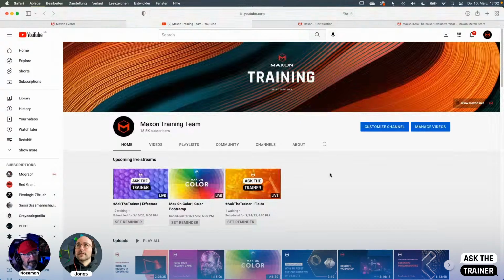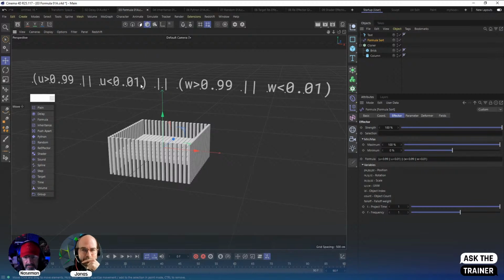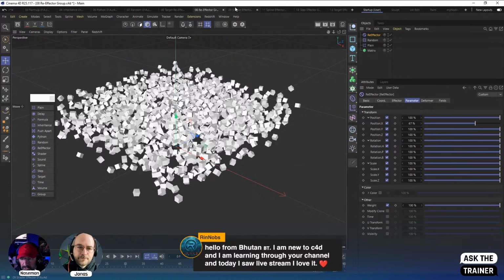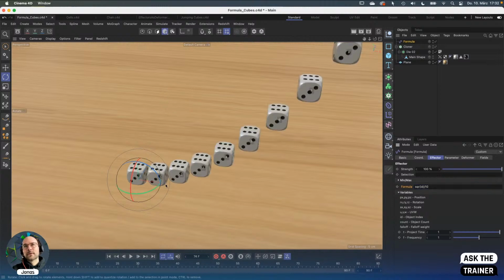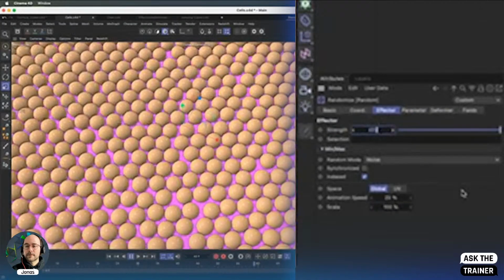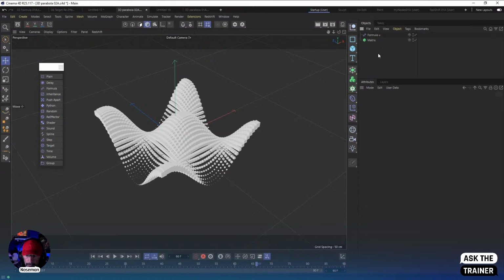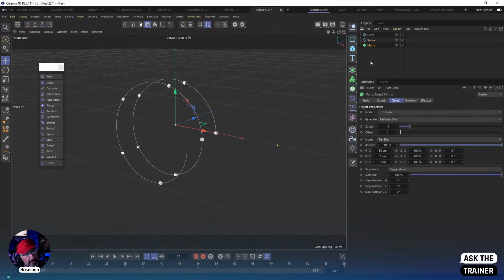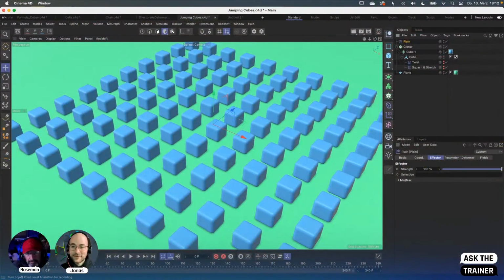AskTheTrainer | Effectors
Join us for another exciting AskTheTrainer session on Thursday 10th March 2022 at 8am Pacific, as Cinema 4D Master Trainers Noseman and Jonas Pilz are going to talk about MoGraph Effectors in depth. You will learn unexpected techniques and combinations that will bring your MoGraph knowledge to the next level.

00:00:00 Waiting Loop
00:01:13 Welcome
00:03:16 Today’s Topic
00:04:19 Housekeeping
00:05:05 Effectors quick intro
00:06:00 __ Plain Effector
00:07:30 __ Parameters
00:08:33 __ Transform Space
00:10:40 Quick Intro to some Effectors
00:10:41 Delay Effector
00:12:09 Formula Effector
00:14:31 Inheritance Effector
00:16:59 Python Effector
00:17:36 Random Effector
00:20:59 ReEffector
00:23:18 Shader Effector
00:24:19 Spline Effector
00:25:06 Step Effector
00:25:56 Target Effector
00:26:49 Time Effector
00:27:30 Volume Effector
00:27:59 Q Avoid overlaps or collisions
00:29:40 Formula Effector in depth
00:32:10 __ Formula overview
00:33:10 __ Modulo function
00:35:40 __ Selective use [ID]
00:37:20 __Transform Space Effector
00:39:48 Sphere package
00:40:14 __ Random Effector
00:40:57 __ Push Apart Effector
00:44:14 Effector as Deformers
00:49:00 Formula u and v
00:52:27 Push Apart Effector [radius]
00:56:14 Modula in Selections
00:57:28 Voronoi Fracture, Target Effector
00:59:28 __ ReEffector to the rescue
01:01:19 Q Distribution on a Spline
01:06:18 Time Offset Animation Fixed, Loop
01:08:28 __ Offset via Field
01:09:53 __ Chair Example, Linear Field
01:10:30 __ Frame max value, Strength Slider
01:12:47 Housekeeping
01:14:12 Thanks and see you next time